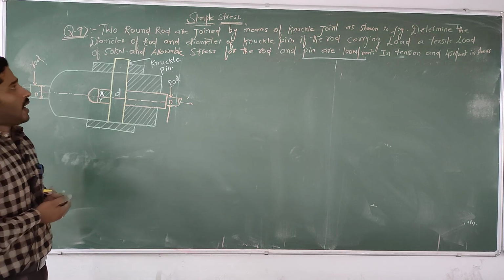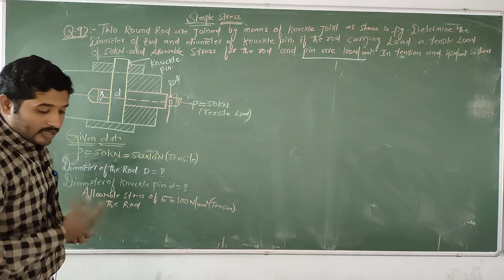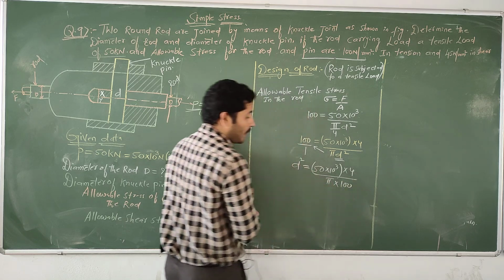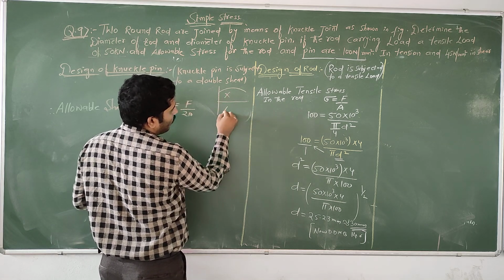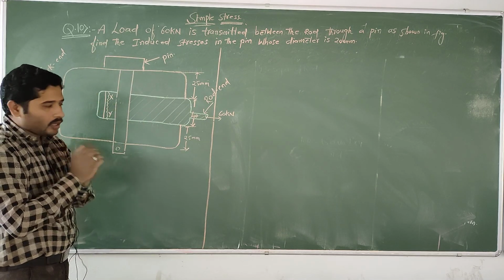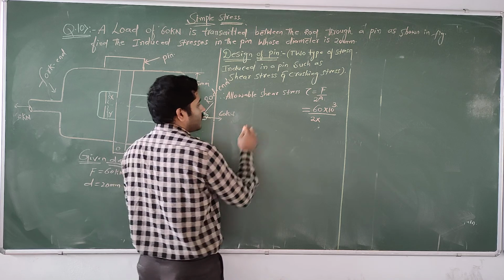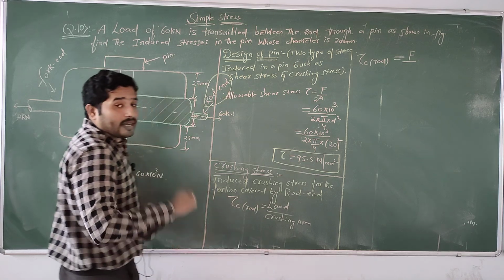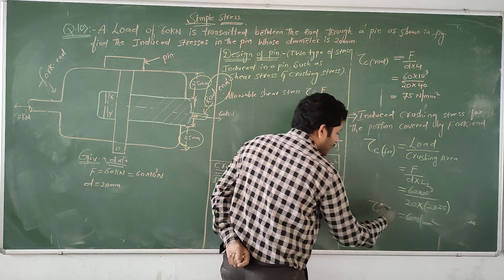LECTURE 12:PROBLEM 9,10 ON MACHINE DESIGN(SIMPLE STRESS PROBLEM)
SIMPLE STRESS PROBLEM